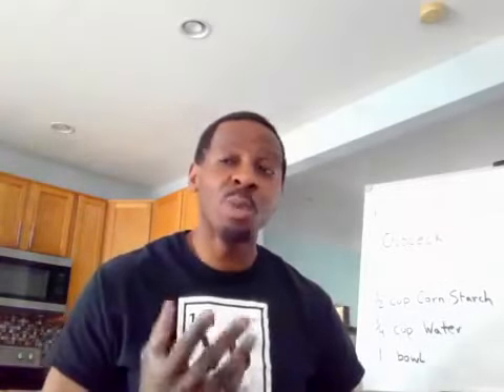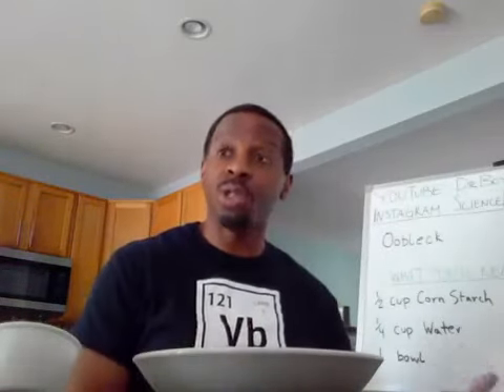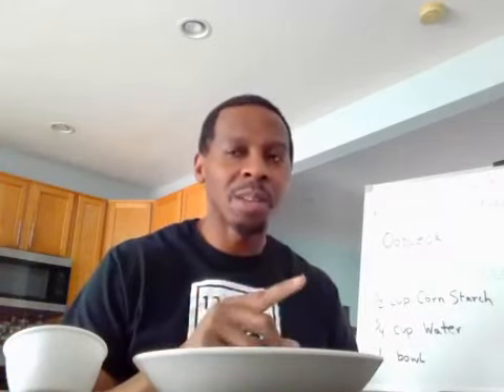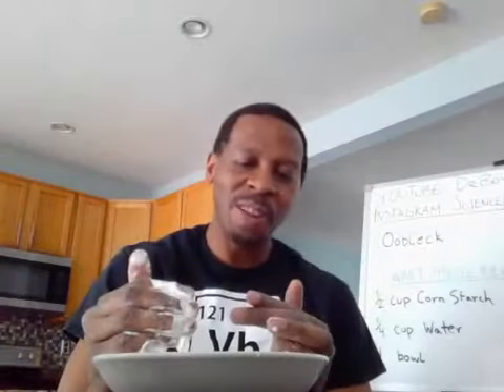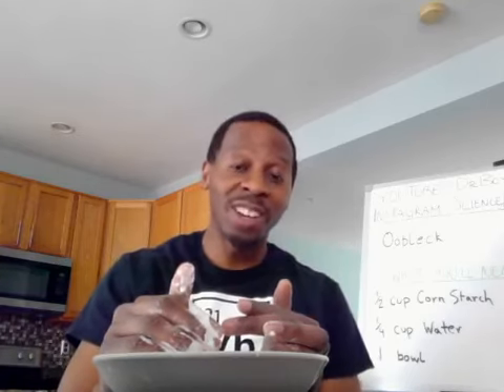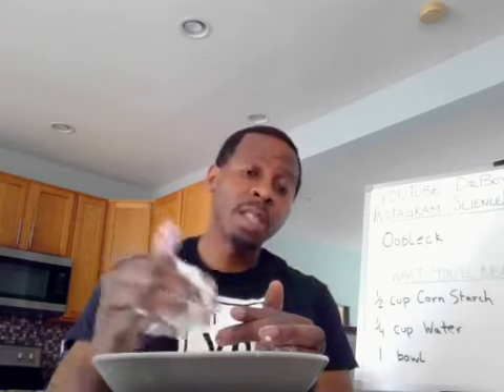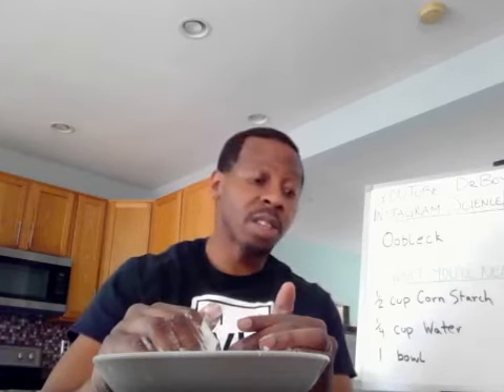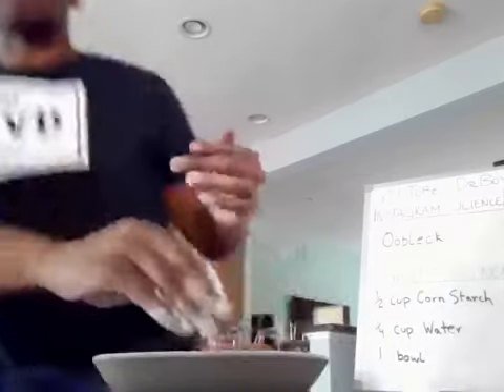Homeschool Science Lesson 9: Oobleck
Make some slime (oobleck) and learn about non-Newtonian fluids.